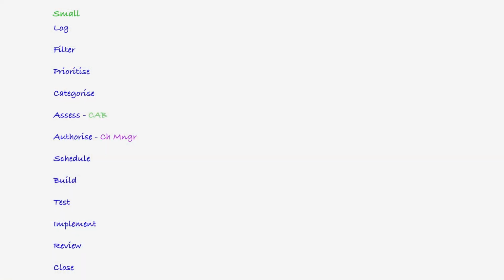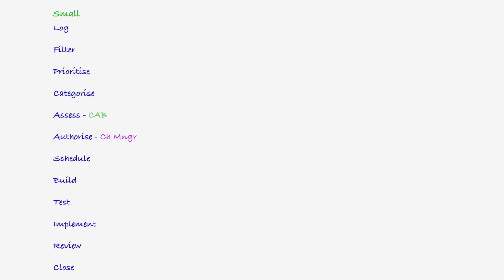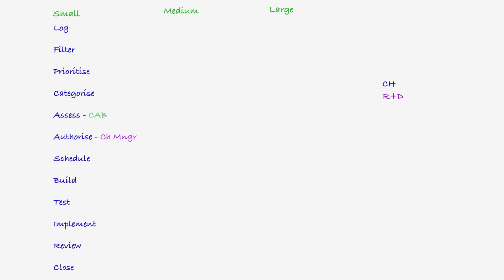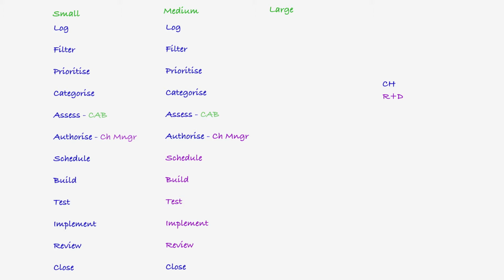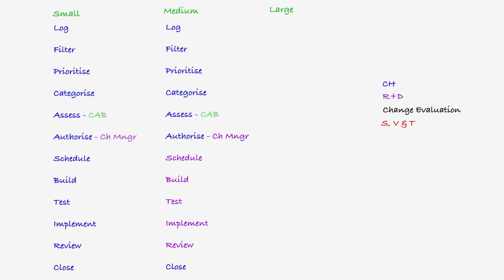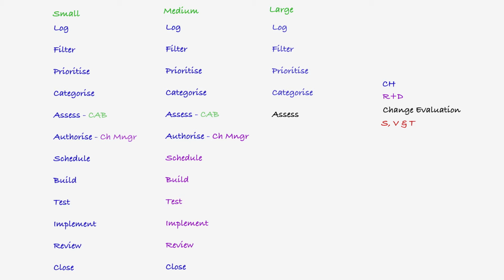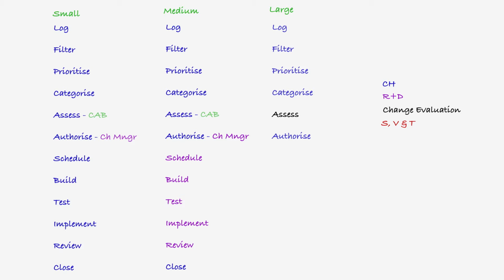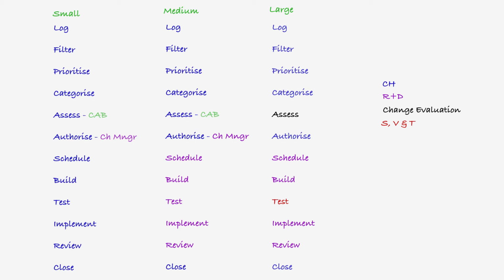ITIL Service Transition Processes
How do the Change Management, Release & Deployment Management, Change Evaluation, and Service Validation& Testing processes work together and when would you use each?